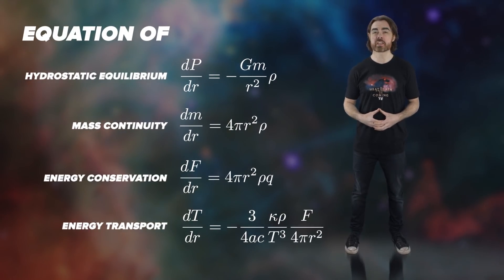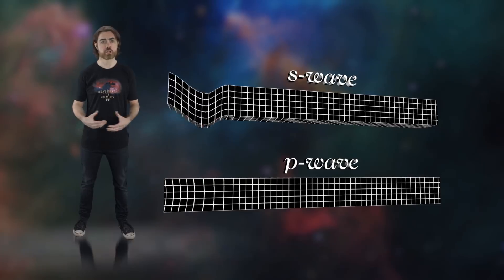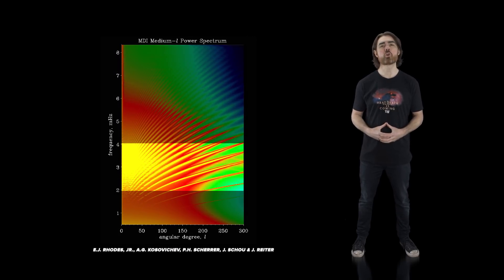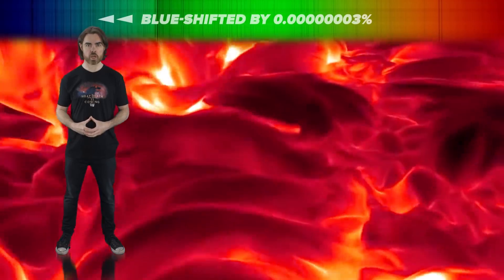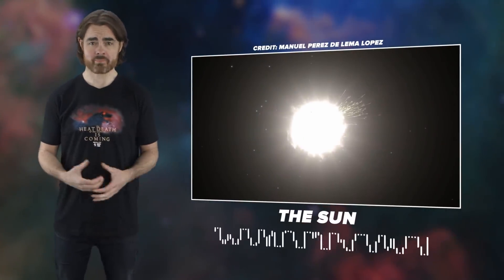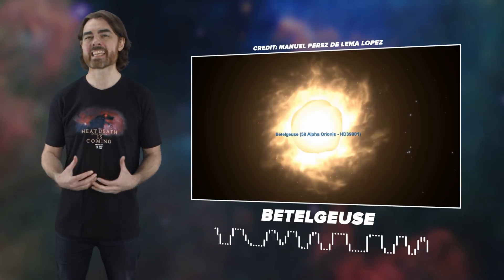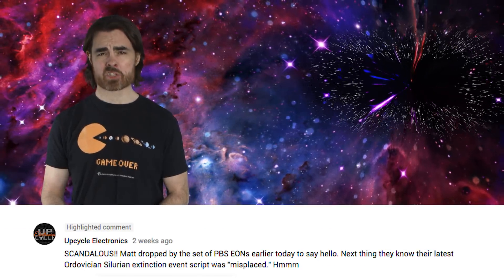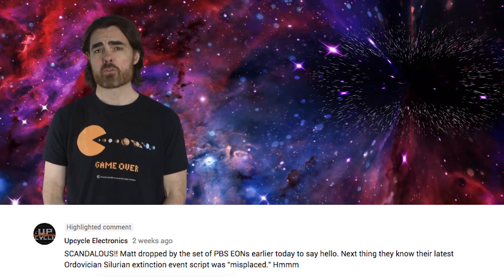What Do Stars Sound Like?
We can now map the interiors of stars by “listening” to their harmonies as they vibrate with seismic waves. Learn through active problem-solving at Brilliant

These equations of hydrostatic equilibrium allow us to calculate things like the density and temperature of the core, the way energy flows to the surface, and even the lifespan of stars. These models are largely built around what little we can learn from the light we receive directly from the surface of stars. But how do we test these models if we can never see beneath those surfaces? We may not see light from beneath the stellar surface, but another type of wave travels freely throughout stars. I’m talking about seismic waves.

Written by Drew Rosen and Matt O'Dowd

Big Bang
Anton Lifshits
CoolAsCats
Faisal Saud
David Nicklas
Quasar
Tambe Barsbay
Mayank M. Mehrota
Mars Yentur
Mark Rosenthal
Dean Fuqua
Hypernova
Edmund Fokschaner
Matthew O’Connor
Eugene Lawson
Barry Hatfield
Martha Hunt
Joseph Salomone
Chuck Zegar
Craig Peterson
Jordan Young
Ratfeast
John Hofmann
Greg Allen
Ryan Griggs
TJMadison
Denys Ivanov
Nick Virtue
Alexey Eromenko
Nicholas Rose
Scott Gossett
Mark Dykstra
Mark Vasile
Patrick Murray
Sultan Alkhulaifi
Alex Seto
Michal-Peanut Karmi
Erik Stein
Daniel Lyons
Kevin Warne
JJ Bagnell
J Rejc
Amy Jie
Avi Goldfinger
John Pettit
Shannan Catalano
Florian Stinglmayr
Benoit Pagé-Guitard
Nathan Leniz
Jessica Fraley
Loro Lukic
Brandon Labonte
David Crane
Greg Weiss